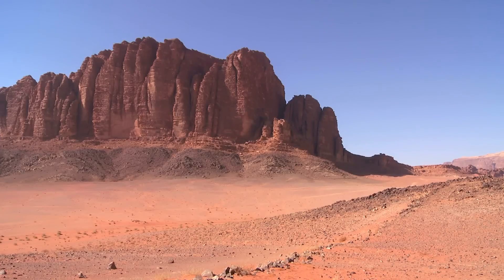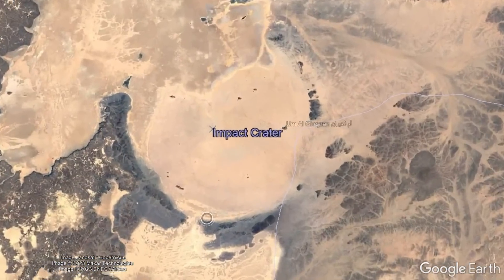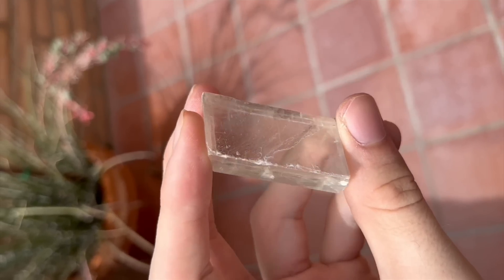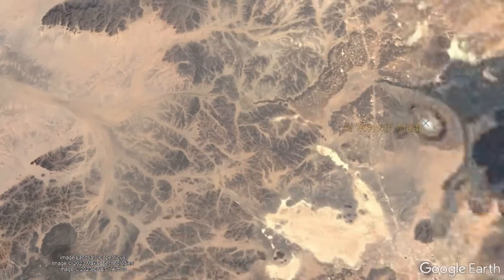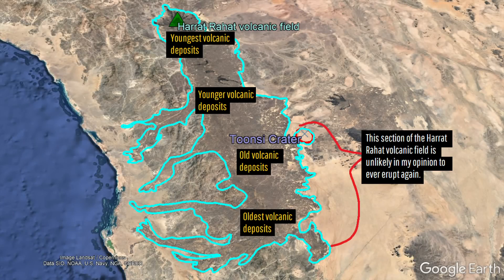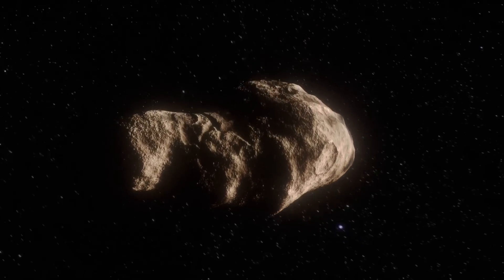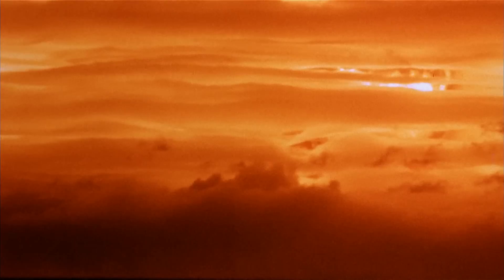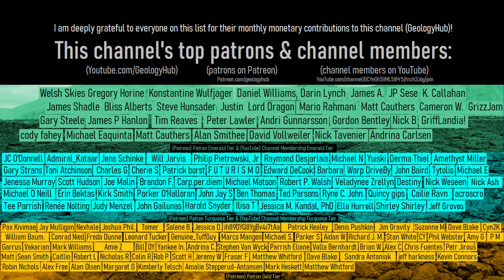A New Impact Crater was Discovered by One of my Viewers; Contains Shocked Quartz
In Saudi Arabia, a local viewer of mine has not only discovered a new impact crater but he has also performed field and lab work to prove it! At what he is naming "Toonsi Crater", he found clear cut evidence of shocked quartz along with what appears to be the impact breccia known as suevite. This video will discuss this brand new find, which was made by Abdulrahman Toonsi in Saudi Arabia.

A special thanks to Abdulrahman Toonsi for allowing me to interview him and giving me photos and information about his discovery.

Estimates on asteroid diameter, velocity, and tnt energy equivalent in this video were sourced using the calculator which was used with permission.

Sources/Citations:
[1] A discussion I had with Abdulrahman Toonsi.
[2] Antar Abdel Wahab, Mostafa A. Abul Maaty, Finlay M. Stuart, Hesham Awad, Aziz Kafafy, The geology and geochronology of Al Wahbah maar crater, Harrat Kishb, Saudi Arabia, Quaternary Geochronology, Volume 21, 2014, Pages 70-76, ISSN 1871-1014,

0:00 Saudi Arabian Desert
0:20 A New Impact Crater
0:45 Shocked Quartz
1:38 Suevite
2:42 Age of the Crater
3:30 Impact Sequence
4:41 Conclusion